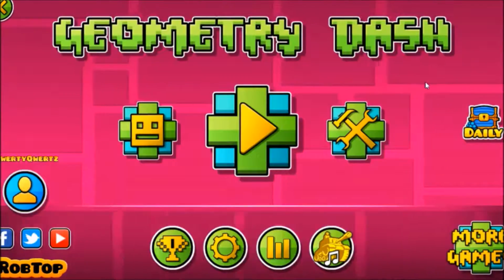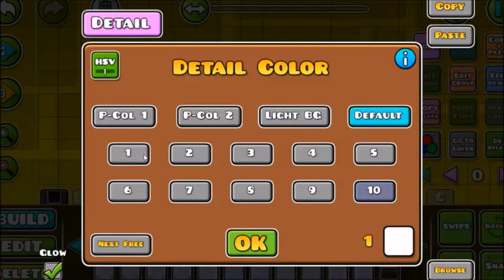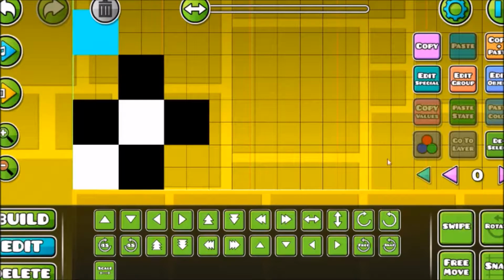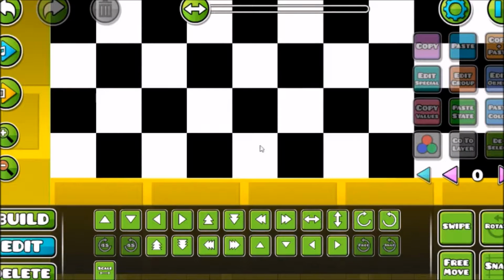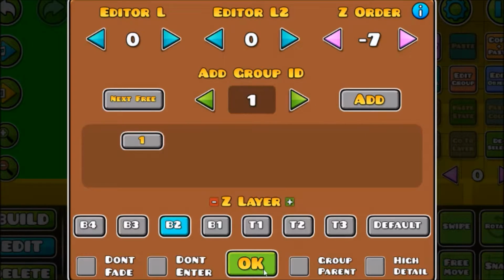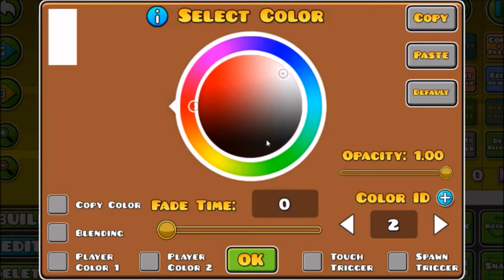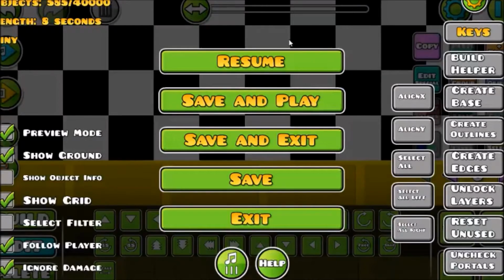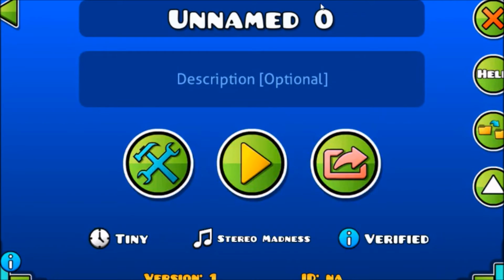Geometry Dash | Checkerboard Pattern Effect Tutorial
Hello everyone! In this video I give you a tutorial on how to make a flashing Checkerboard Effect!